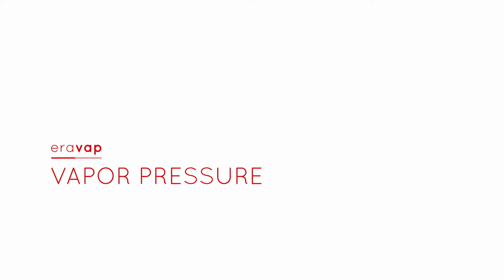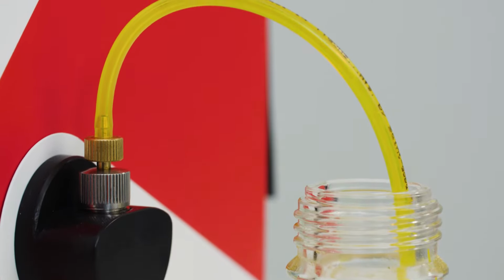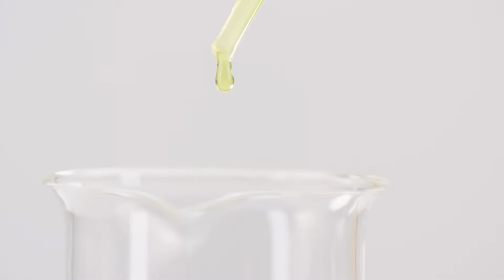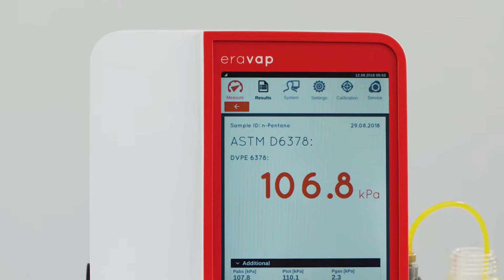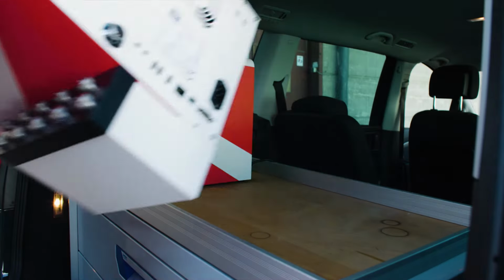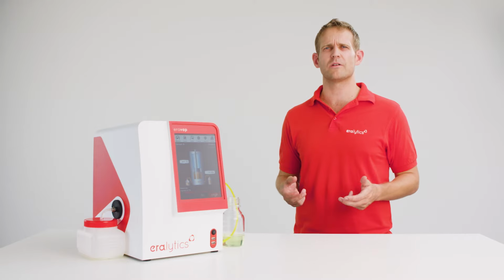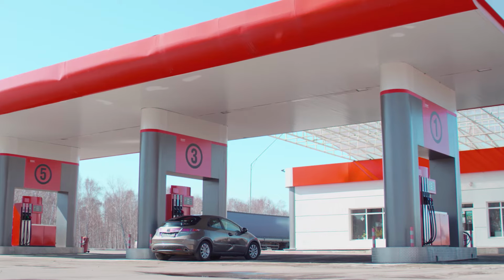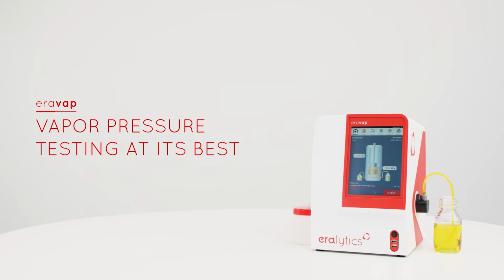ERAVAP – Vapor Pressure Testing at its Best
The Vapor Pressure Tester ERAVAP is the ultimate solution for automated vapor pressure testing.
It measures all kinds of vapor pressures like air saturated and absolute vapor pressure of gasoline, RVPE as well as true vapor pressure of live and dead crudes, always complying with the latest international standards as ASTM D5188, D5191, D6377, D6378, D6897, EN13016 1+2+3, etc.

With its unmatched precision, speed and versatility ERAVAP measures even highly viscous samples and covers the widest possible temperature range from -20 °C to 120 °C (4 °F to 248 °F).

ERAVAP’s capabilities can be extended with eralytics unique special application modules:

-) Low VP Module for the measurement of e.g. chemicals with vapour pressures as low as 0.1 kPa within an extrapolated measuring range of -99 to 300°C.
-) High Viscosity Module that allows to heat the inlet and outlet of the analyser up to 70 °C to be able to measure e.g. crude oil samples with an extremely high viscosity at ambient temperature.
-) Low Temperature Module to perform vapor pressure measurements of e.g. gasoline samples down to -20°C (-4°F)

ERAVAP is the analyzer of choice for specifying the vapor pressures of fuels, quality control of refining streams, fuel blending and research or mobile applications. It is suitable for numerous sample types like gasoline, hydrocarbon solvents, LPG, crude oil, jet fuel and solvents with one single, portable analyzer.

Curious to learn more?